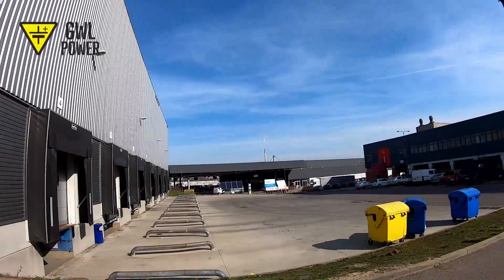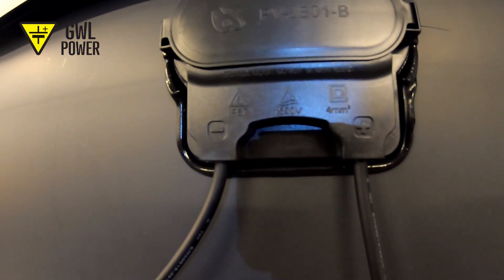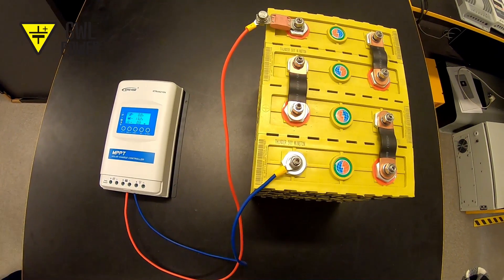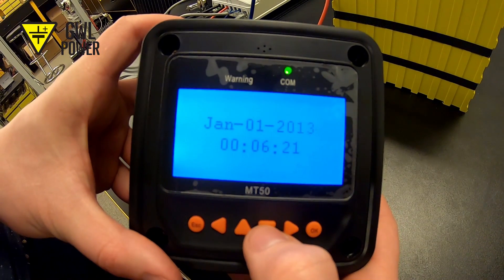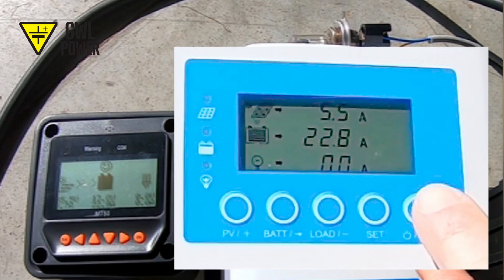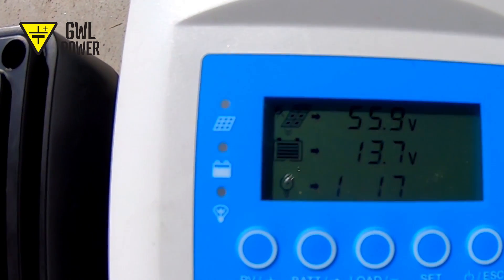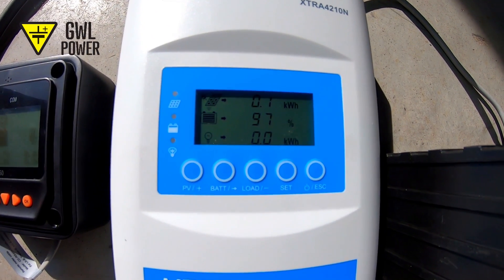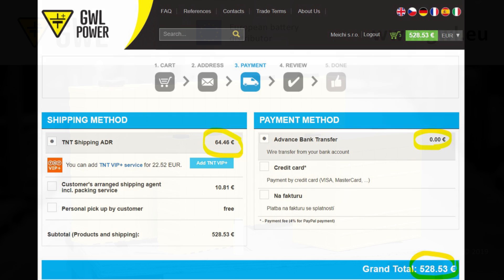How to connect Solar regulator and Lithium battery, step-by-step guide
Complete guide how to connect your Solar panels with Lithium (Lithium Iron Phosphate, LiFePO4) batteries. We are using MPPT Regulator for maximal power drawn from the Solar panels.

You will learn how to connect the cables, how to operate with the regulator and how to connect the battery itself.